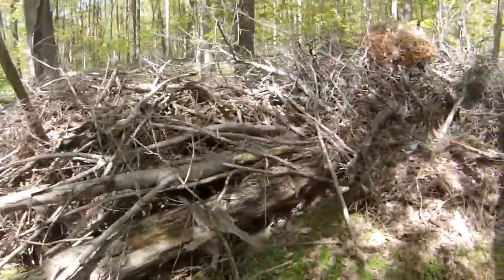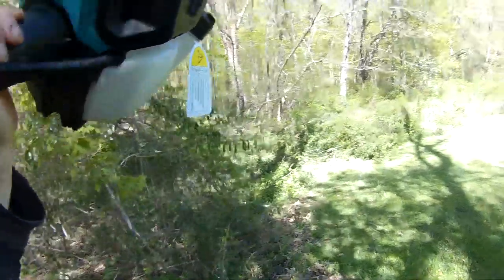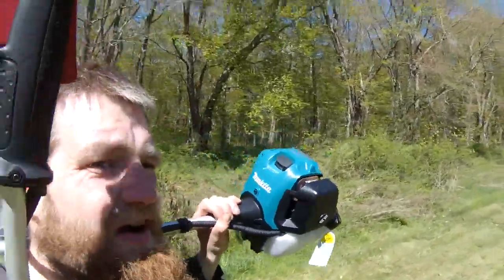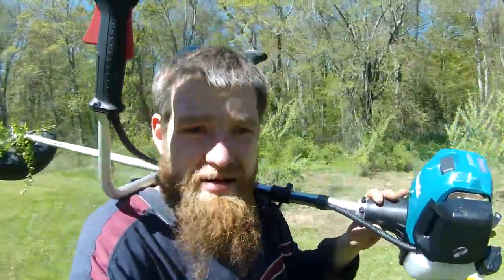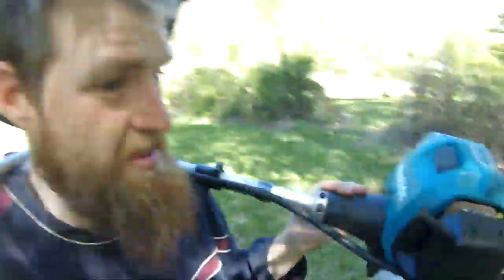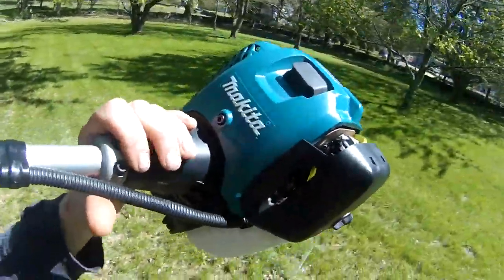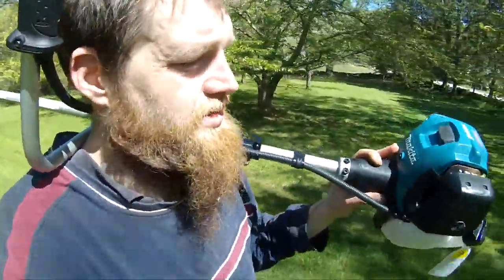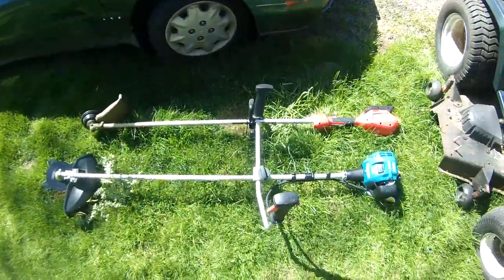DOLMAR - First tank of fuel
First full day of use with this machine.  Will be stitching together some more clips and try to show what got accomplished but I am still excited about this machine and what it can conquer.  I forgot the harness this day, not recommended if you plan to operate for more than two tanks of fuel.  But now I know a note to self remember the harness!!  If you need a harness I am using the Stihl forestry one, lot better than the crappy strap included with the tool, and worth the few extra dollars, for a comfortable day clearing brush.

We do Property Services and provide our customers with solutions for their needs.
~Luke